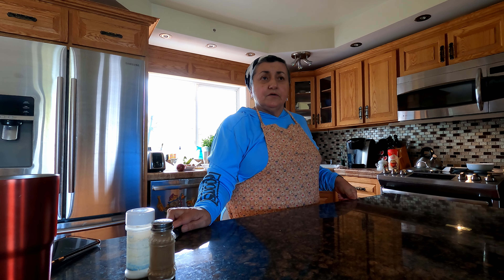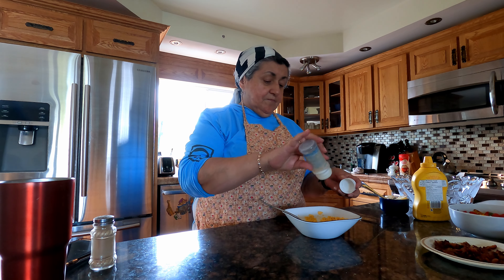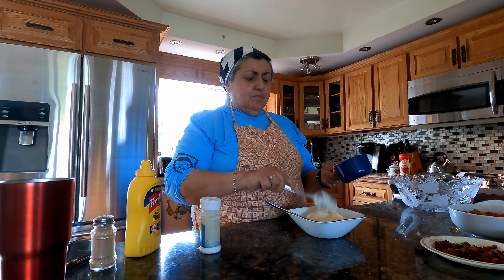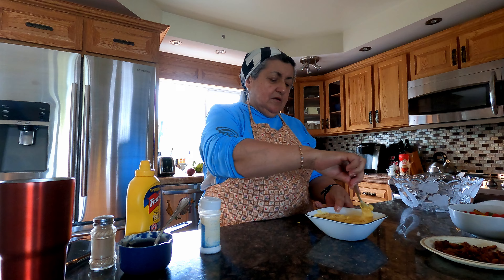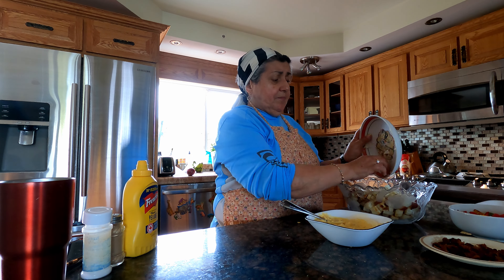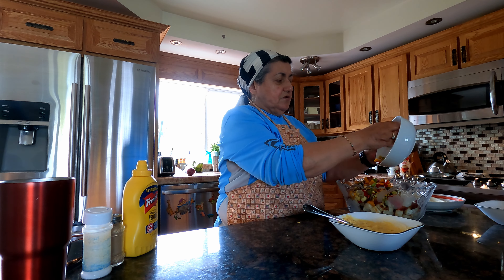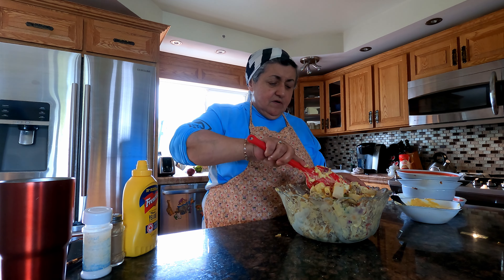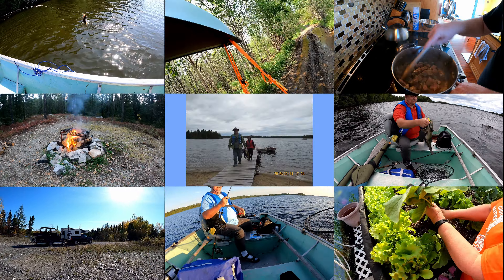Sharon Roasted Potato Salad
Sharon creates a delicious roasted potato and sausage salad,​ Family Favorite. Kids Love It. OurTbay